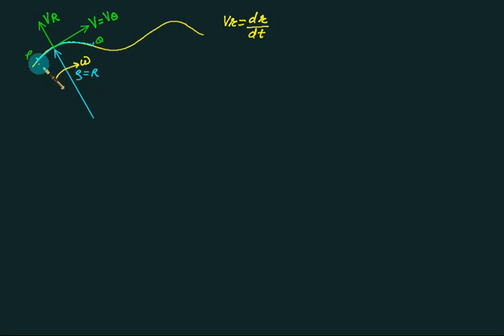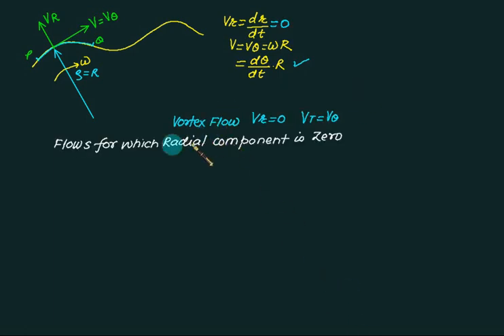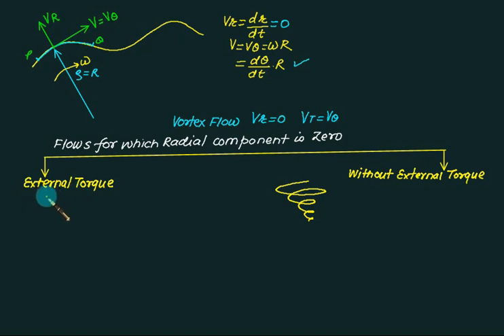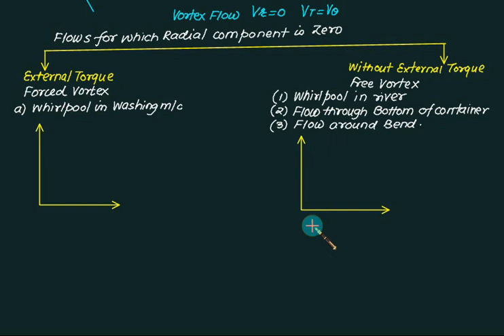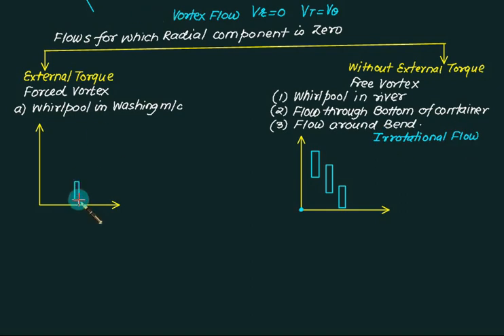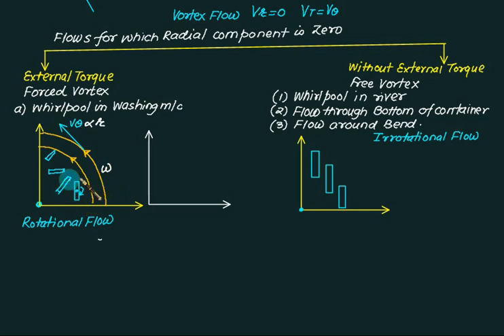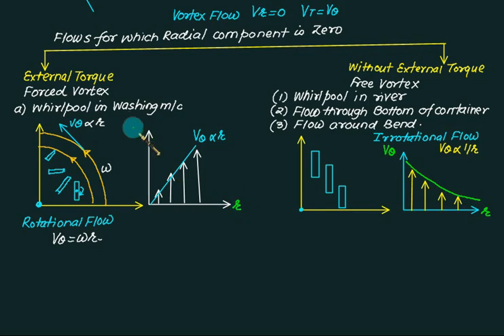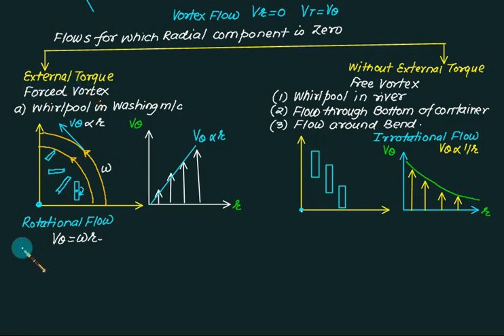05 Relative equilibrium Forced and Free vortex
Vortex flow is defined as the flow of a fluid along a curved path or the flow of a rotating mass of fluid is known a ‘Vortex Flow*. The vortex flow is of two types namely :
1. Forced vortex flow, and
2. Free vortex flow.